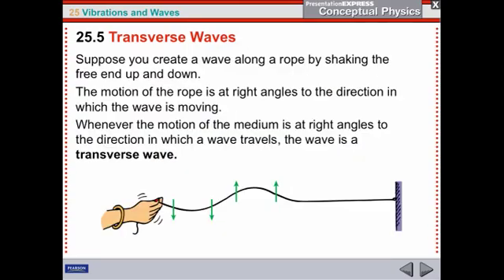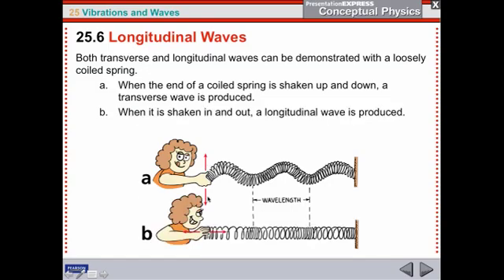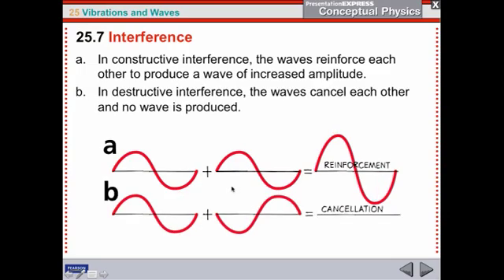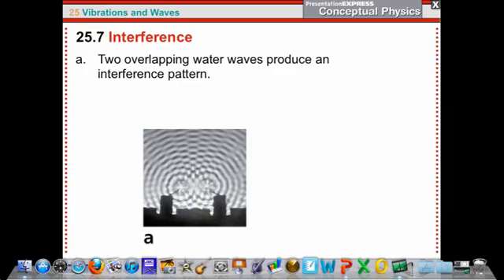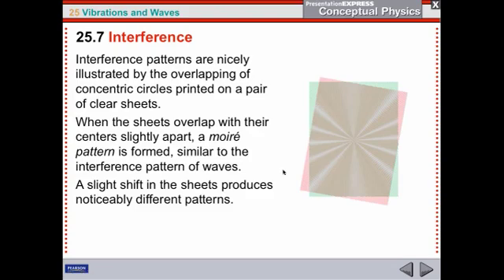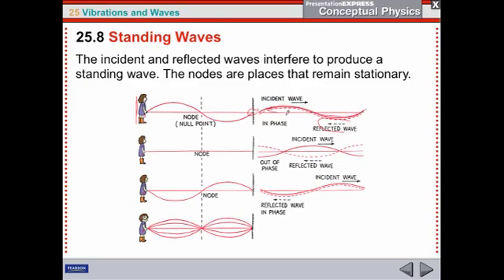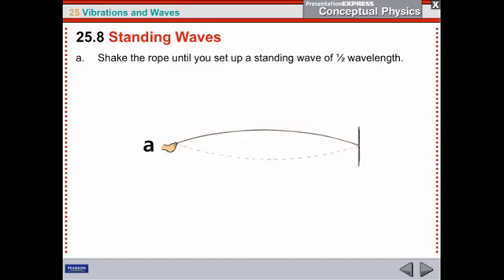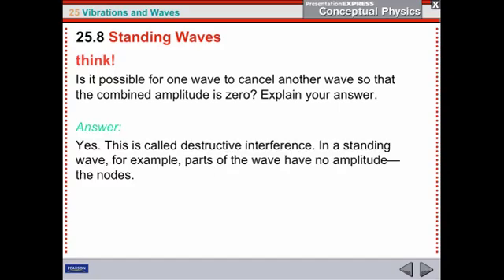Physics Ch 25B.mp4